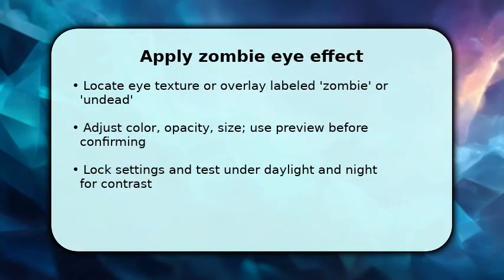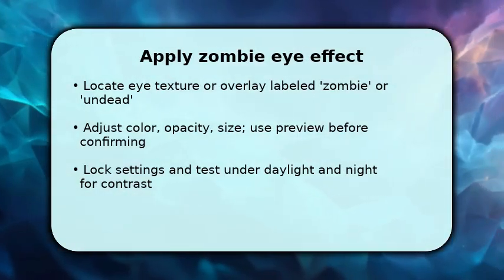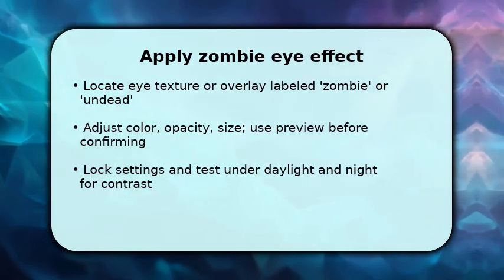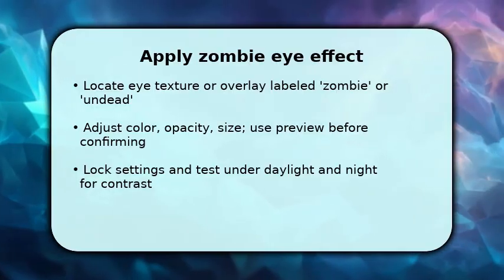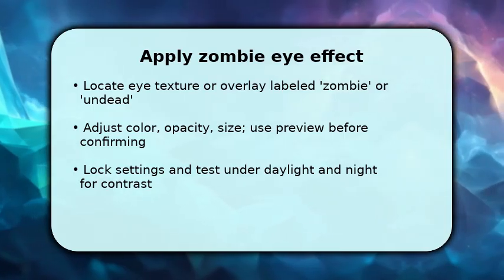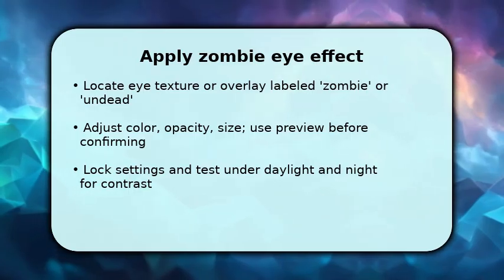How to Get Zombie Eyes in Gta 5 (easy Method)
Dive into the world of Grand Theft Auto V and discover a fun, easy way to achieve zombie eyes in-game. This tutorial will guide you through simple modifications that can transform your character's appearance without extensive editing skills or tools.

Grand Theft Auto V, zombie eyes GTA 5, character modification gta, easy cosmetic changes in games, GTA customization tutorial